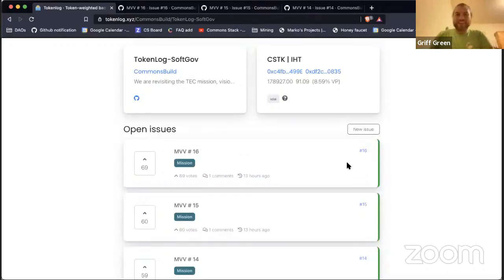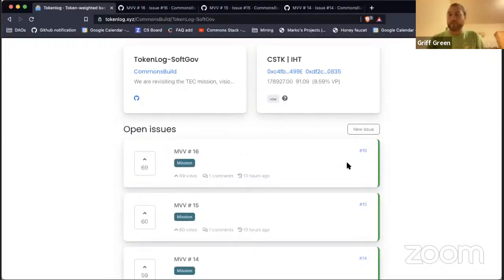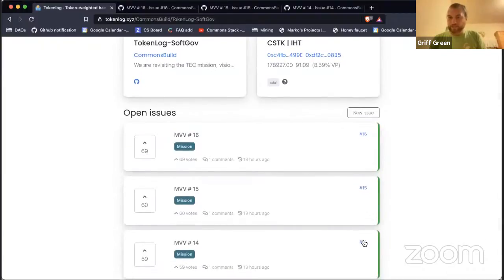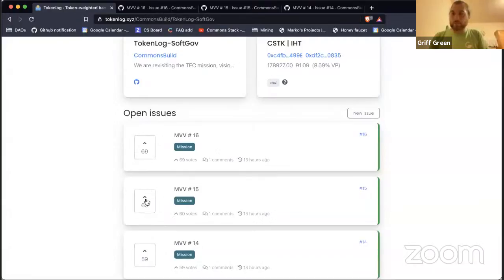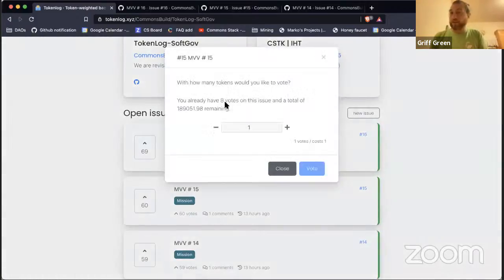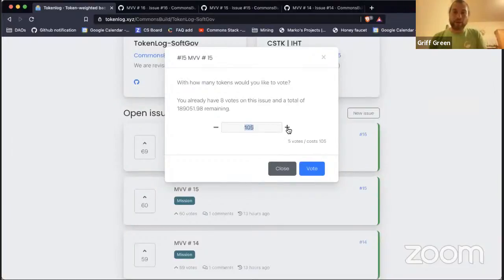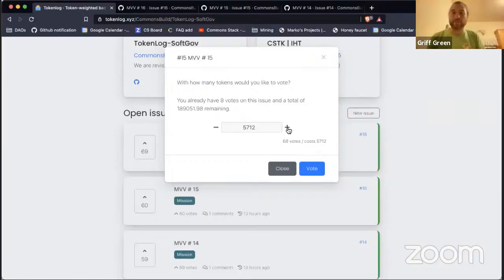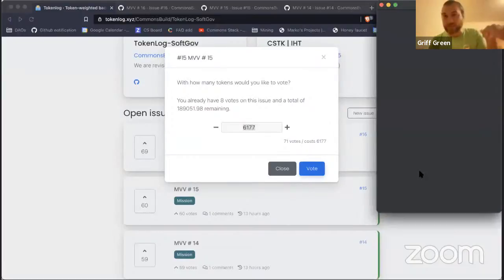How to vote on the MVV Run-off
Vote now! The voting ends on Tuesday April 27th at the end of the Soft-Gov call: